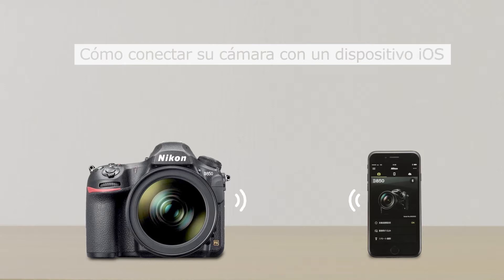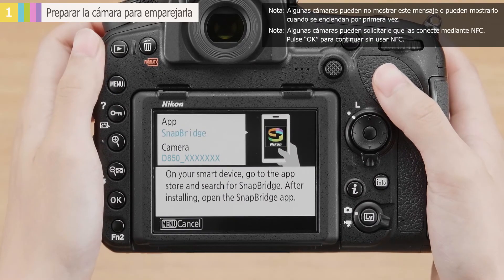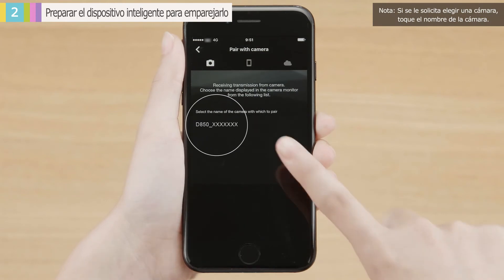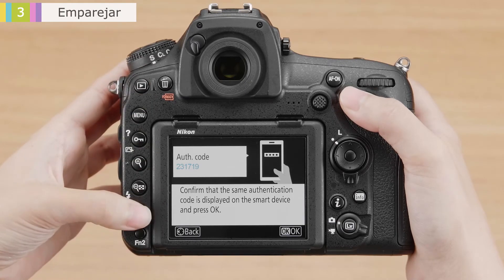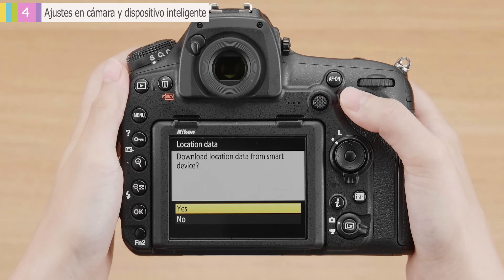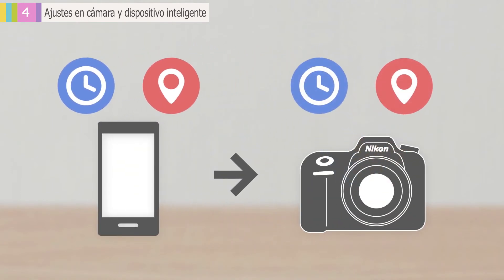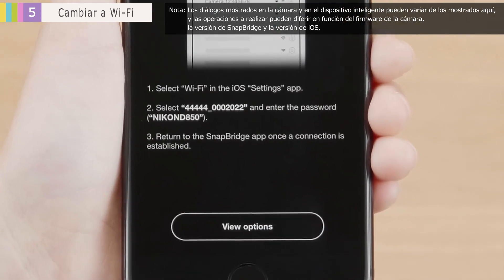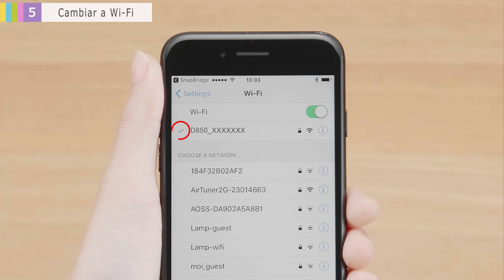Nikon: SnapBridge Versión 2.0 | Conectando con dispositivos iOS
¿Cómo emparejar y utilizar SnapBridge con tu iPhone o IPad?

Sigue los pasos de este vídeo para tener tus imágenes al instante en tu dispositivo móvil.

Nueva versión 2.0. Con SnapBridge puedes transferir cómodamente tus imágenes desde las cámaras de Nikon a tus dispositivos inteligentes.